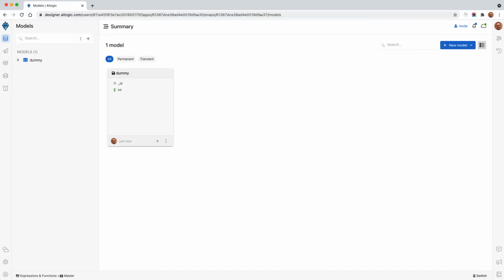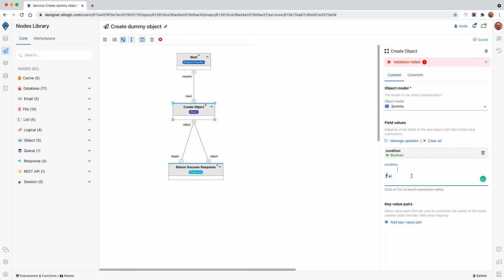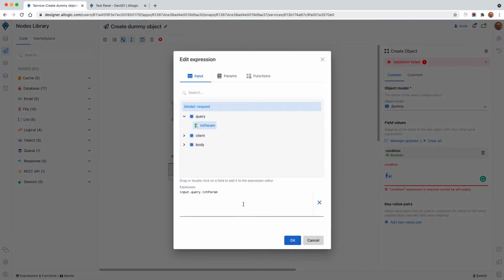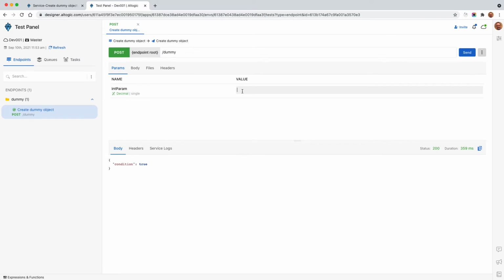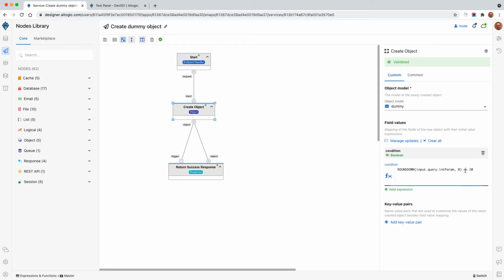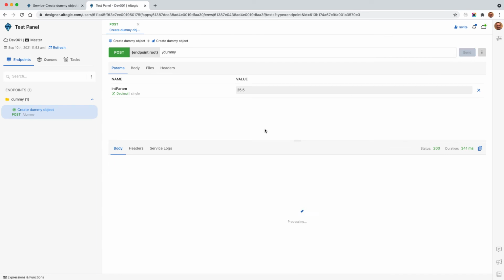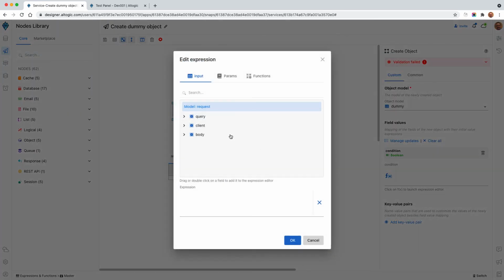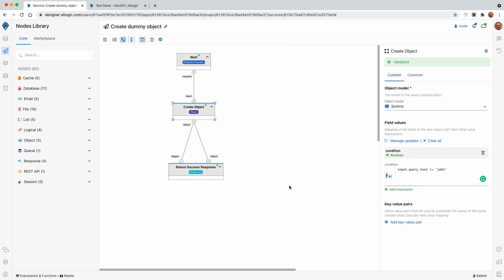Relational Expressions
Expressions enable the creation of logical, mathematical, and relational statements, which are used to apply rules, perform mathematical calculations on retrieved data, compare model objects and check the feasibility of a statement. They are quite important in setting service parameters and defining default values and creating custom validation rules.

In this video, we learn about how to define relational expressions in Altogic.